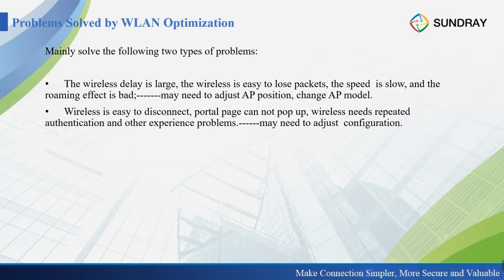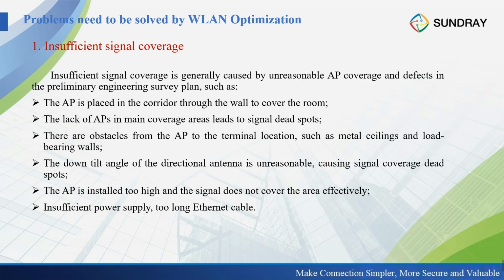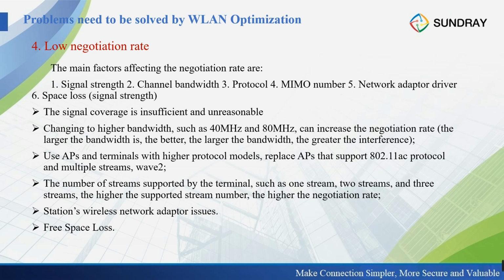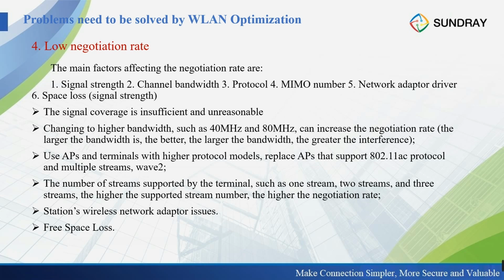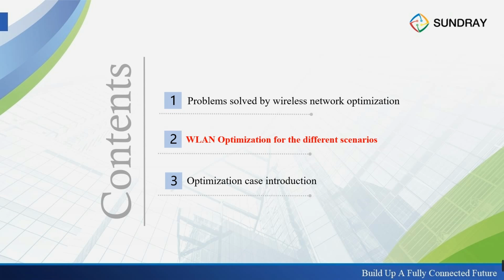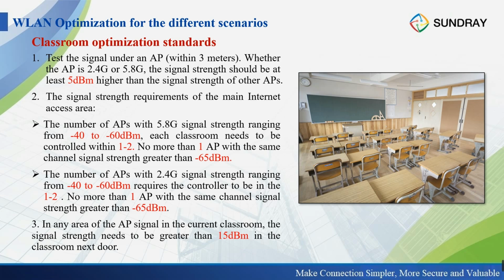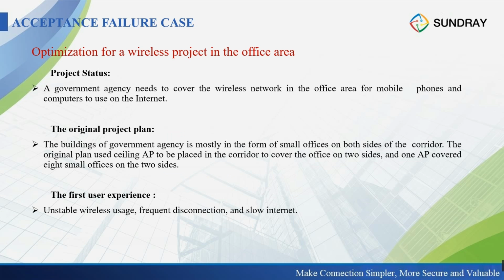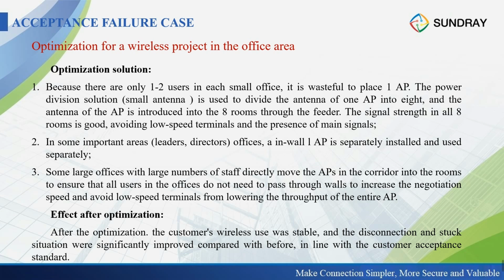14 SUNDRAY SCWA WLAN Optimization and Troubleshoot Session 1 WLAN Optimization